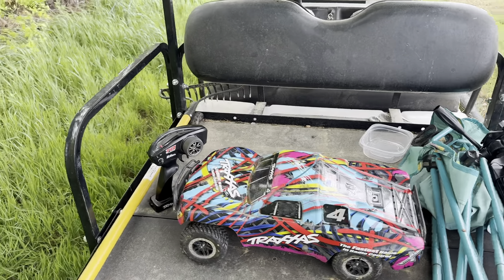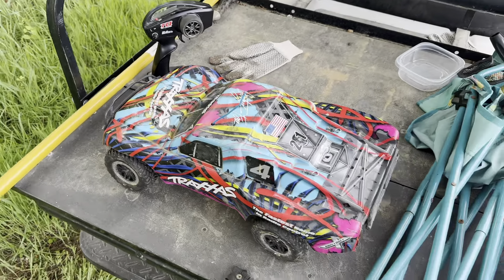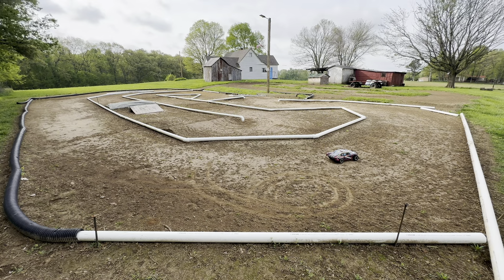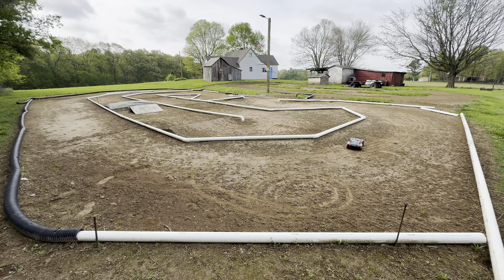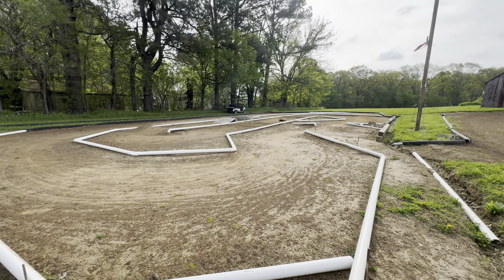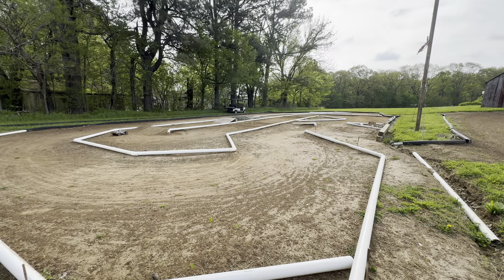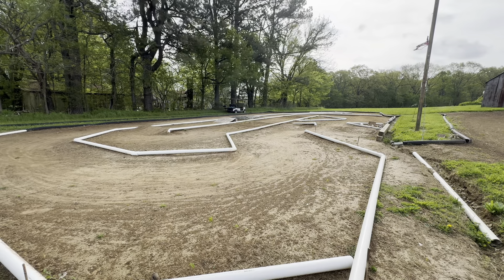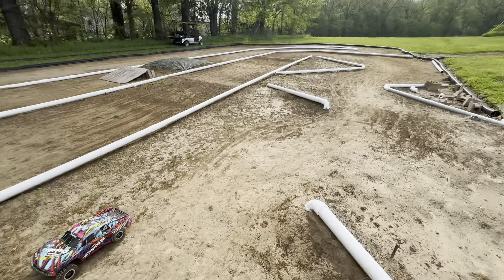Used Traxxas Slash first run at Red’s RC Raceway after a good rain!